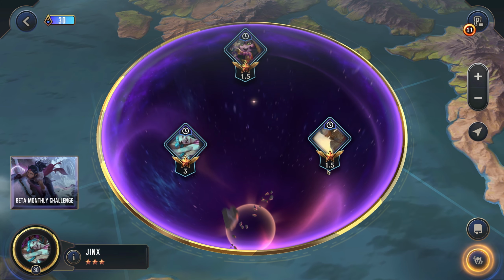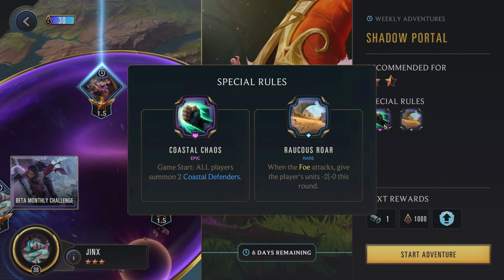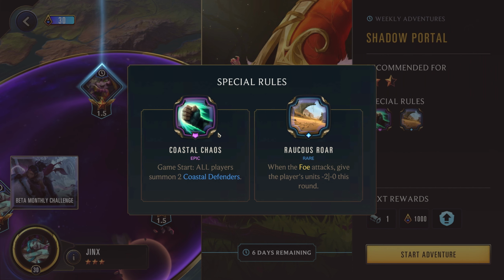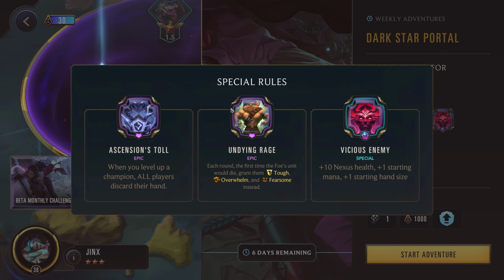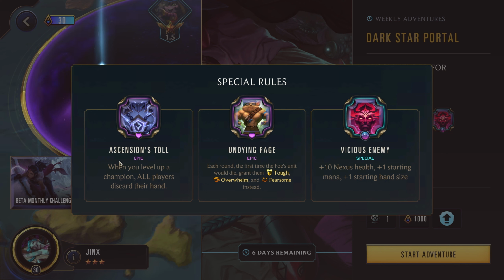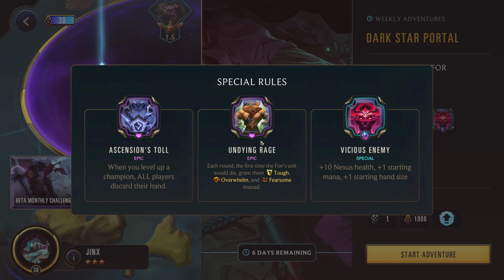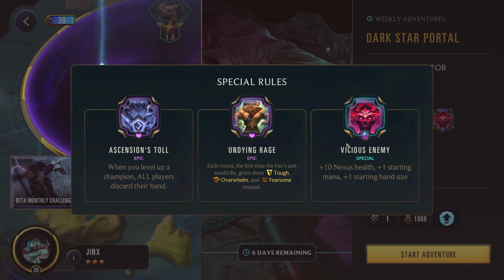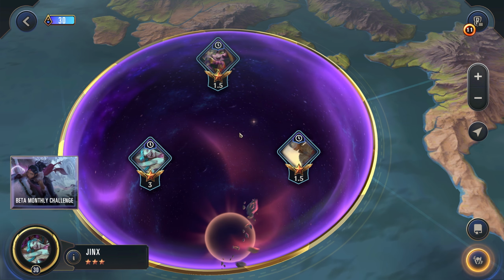Weekly Adventures 7-8-23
Going over the weekly adventures and what champions will do well in each adventure.